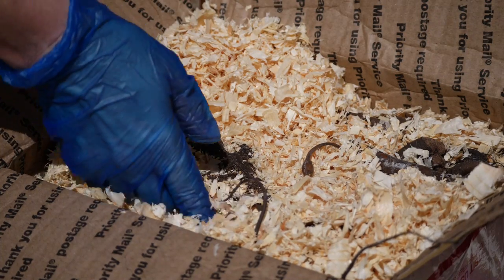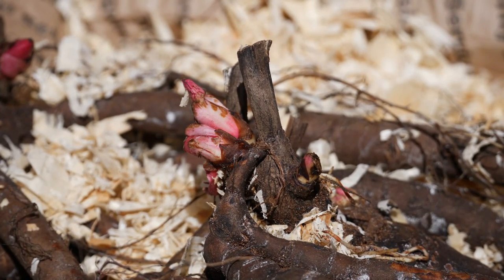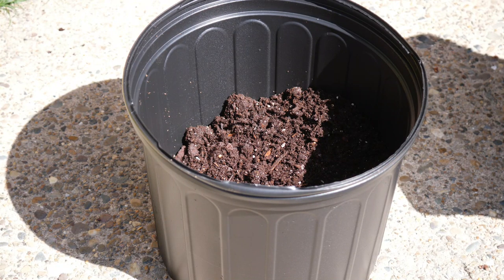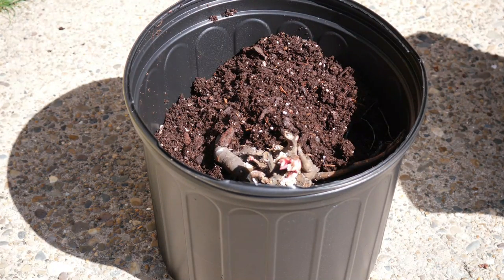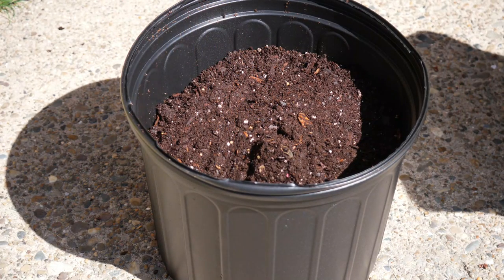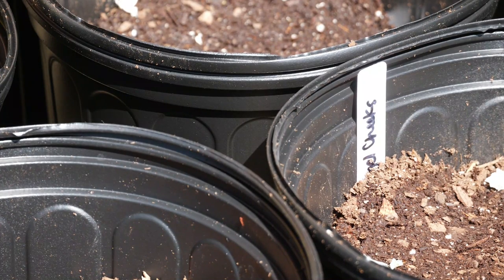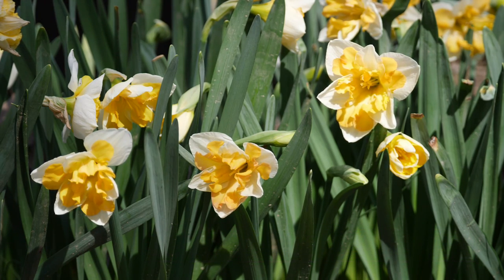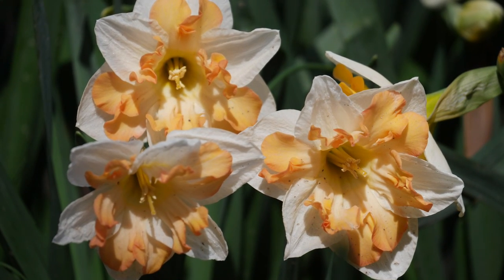Planting ITOH Peonies in Pots and Containers - Backyard Cut Flower Garden